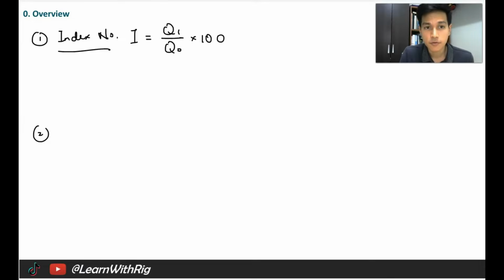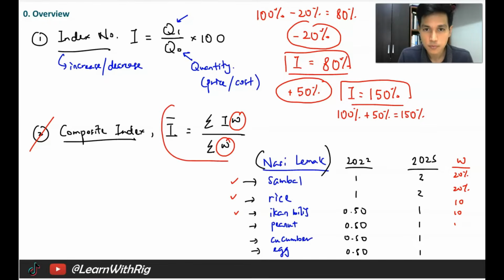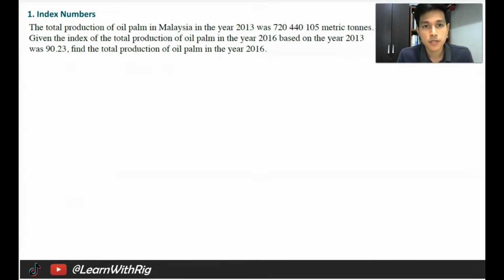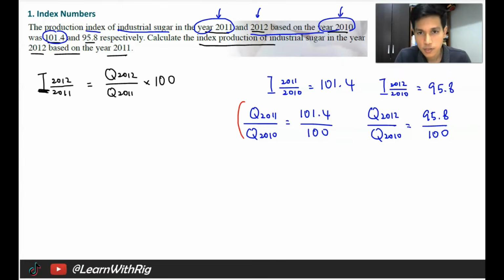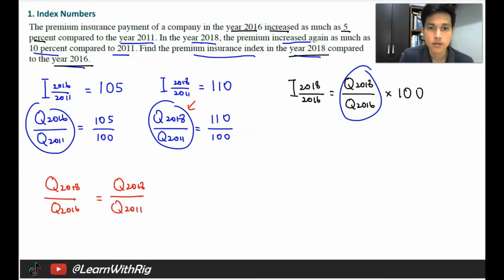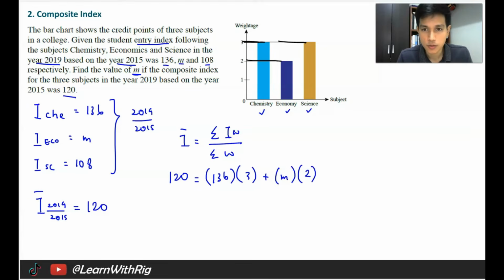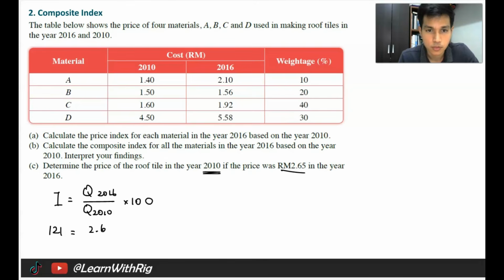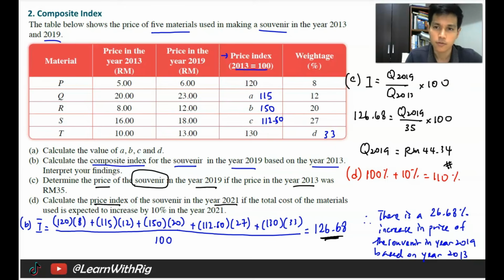[ADD MATHS] Form 4 Chapter 10 - Index Number | KSSM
This video covers the basics of ADD MATHS Form 4 Chapter 10 - Index Number.